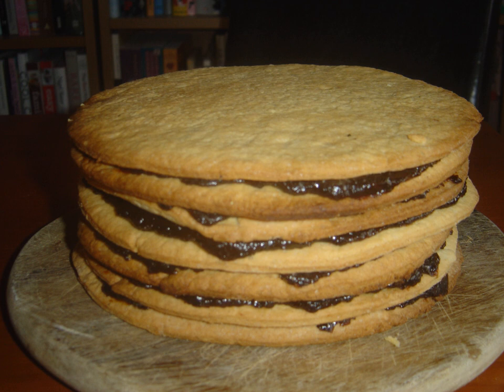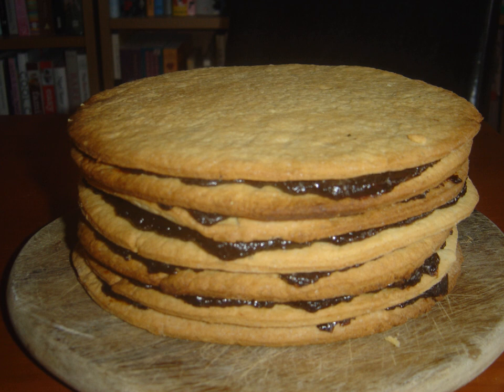Vínarterta | Wikipedia audio article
This is an audio version of the Wikipedia Article:
Vínarterta

00:01:03 1 See also

- Socrates

SUMMARY
Vínarterta (Icelandic: Vienna cake), also known as Randalín (striped lady cake), is a multi-layered cake made from alternating layers of almond and / or cardamom-flavoured biscuit and plum jam, the jam usually including spices such as cinnamon, vanilla, cloves and cardamom. Other fillings such as apricot and rhubarb are less well known, but traditional going back to the 19th century. Vinarterta originated in Iceland, but its name and composition both hint at Austrian roots. The recipe was brought to Manitoba by Icelandic immigrants to Canada, many of whom settled at New Iceland.The cake is now better-known in the Icelandic communities in Canada and the United States than it is in Iceland. The modern Icelandic cake differs from the traditional cake, with common substitutions for the plum jam including cream or strawberries. In New Iceland, substitutions for the filling are discouraged.The cake is typically served in rectangular slices with coffee.The cake's history was the subject of a dissertation for a doctorate by  historian Laurie Bertram at the University of Toronto.